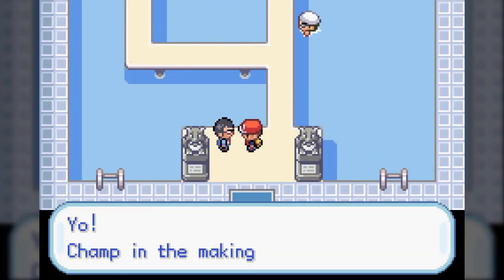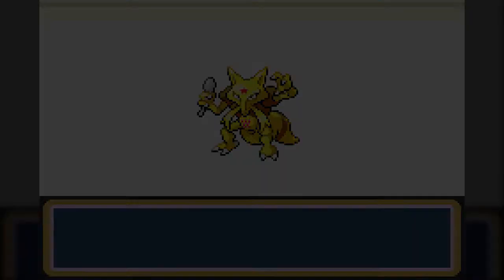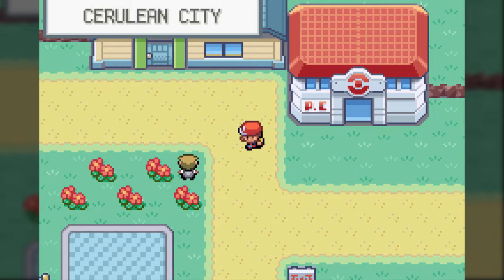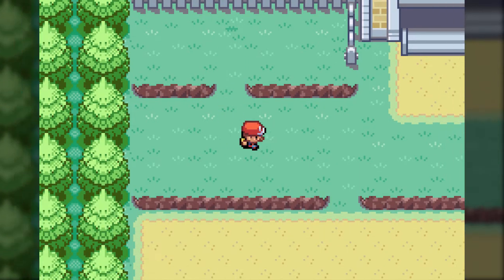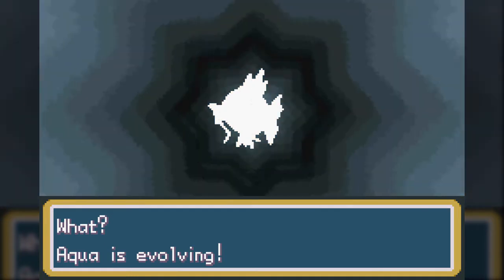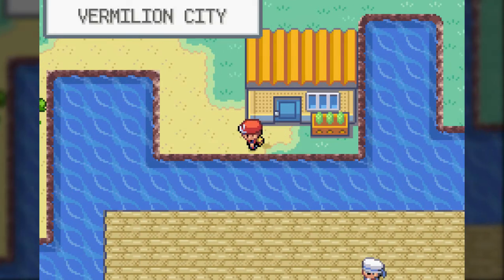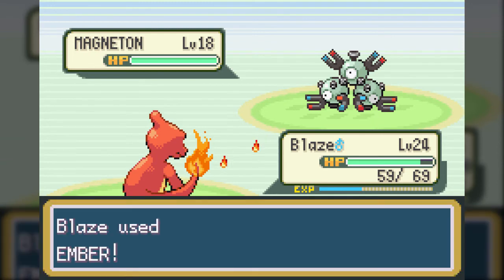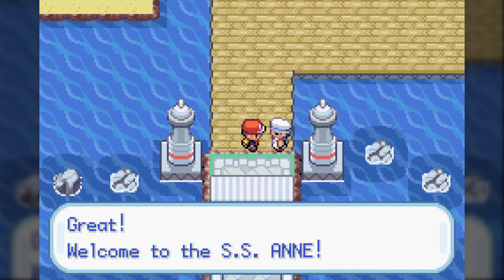Let's Play Pokémon: FireRed! - Ep.6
Episode 6: Progressing Swimmingly

Cerulean Gym is another case where the difficulty depends on your starter choice. Charmander users like this run likely need something like Pikachu to assist both offensively and defensively. Bulbasaur users have little issue here, while Squirtle users are in the middle. Misty's Starmie, especially, is annoying thanks to it's mixture of status-infliction and recovering potential. Afterwards we make our trek south to Vermillion City (home to many good items), the trek to which has mostly optional trainers, which extends east of the town to Route 11.